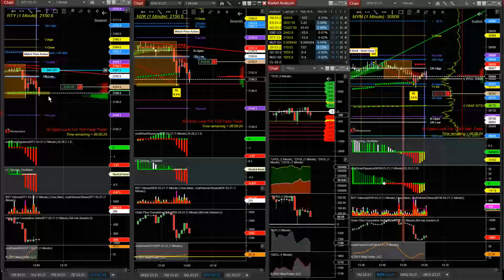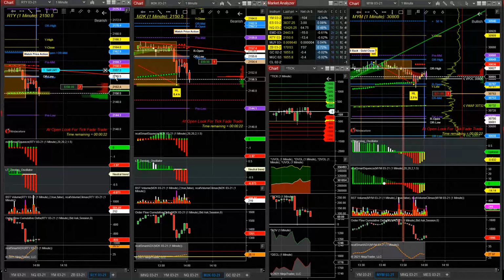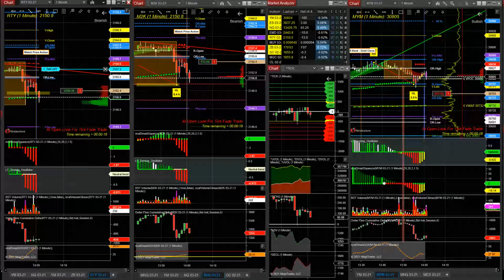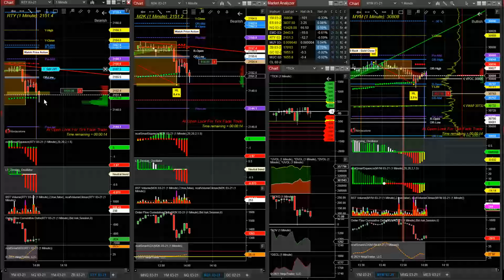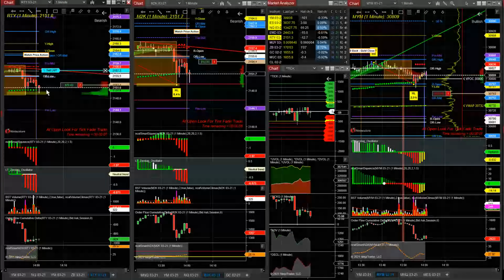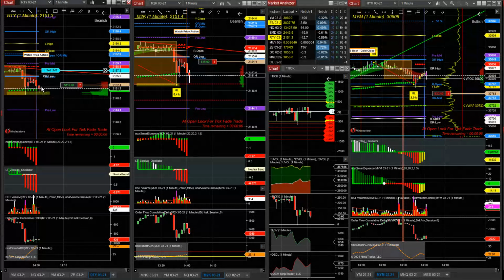Daytraderworld 01 25 2021 02 00 651 PM Short Plays After 1 30pm on RTY M2K